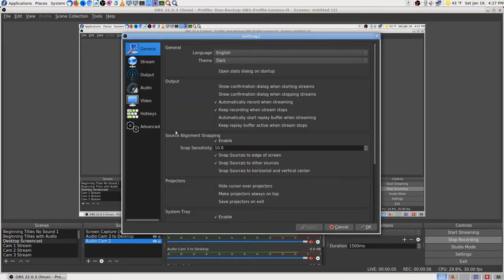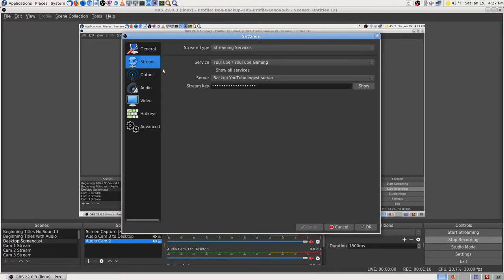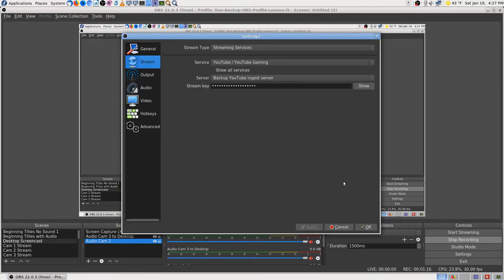OBS Studio Settings trying to Fix Crash on Start Stream 2019 01 19 16 26 23